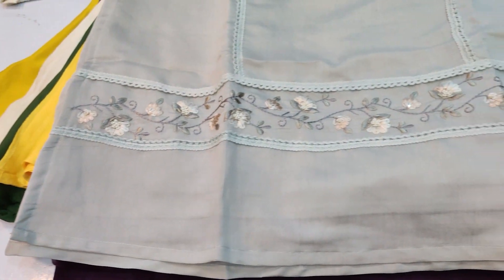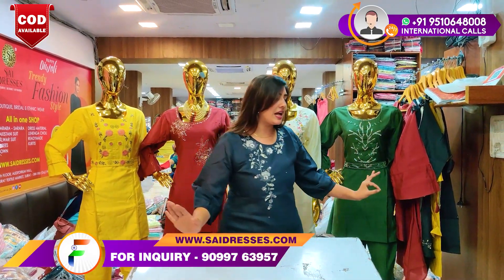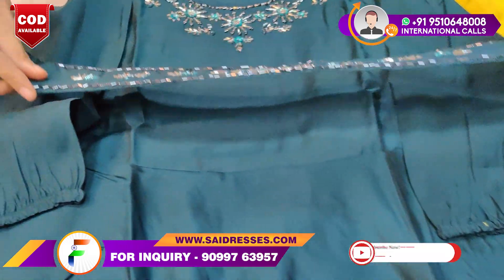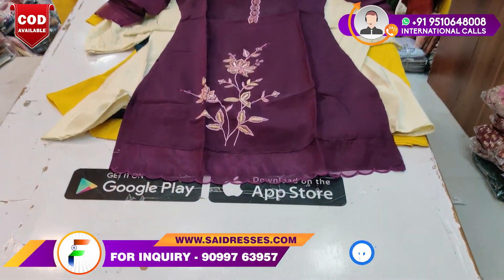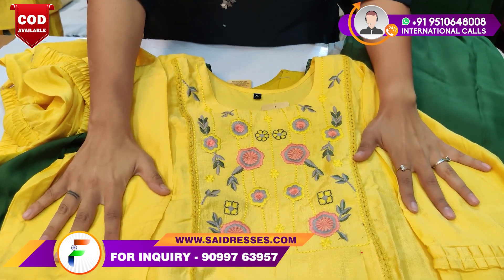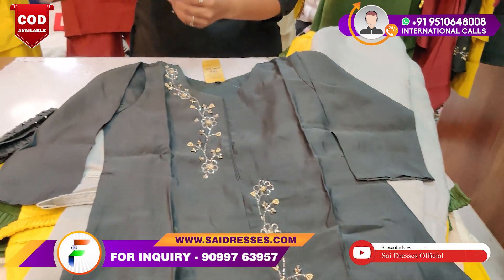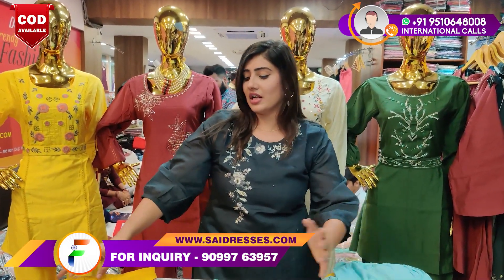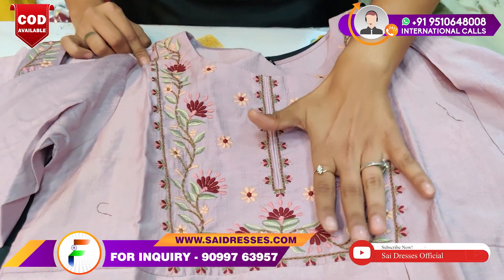Winter Trending Designer Coord Set of Premium Wool from Factory सर्दियों का टॉप एंड पेण्ट पूरा सेट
Hellow Everyone . Wellcome to SAI DRESSES.

➡️ Address :
Sai Dresses , 5 floor, auditorium Hall
Surat textile market ,
Ring road , SURAT (395002)

🔰 Shipping in worldwide . Cash on delivery Available in INDIA.

🔴 Check our letest catalog collection here & place your order. Hurry !

🌐 For order / whatsapp & Call
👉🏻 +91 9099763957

🟡 Emergency contact
Sandeep Rajput